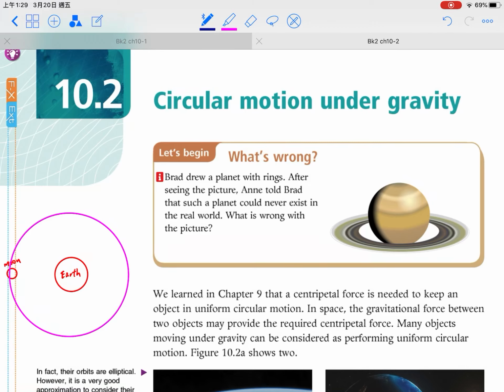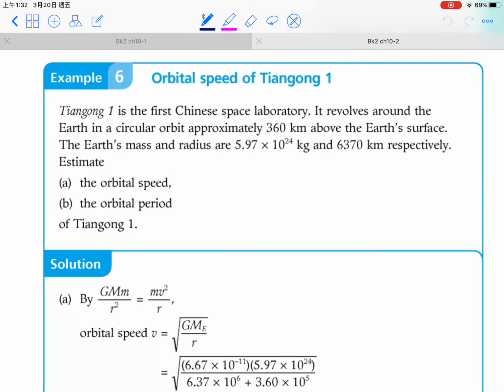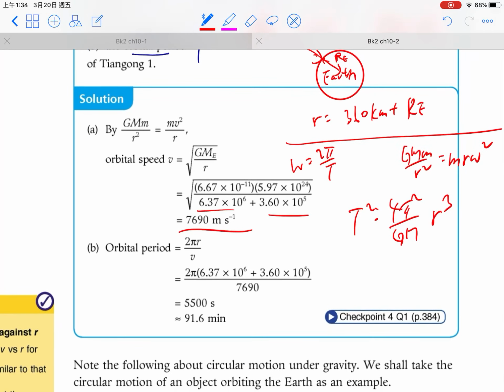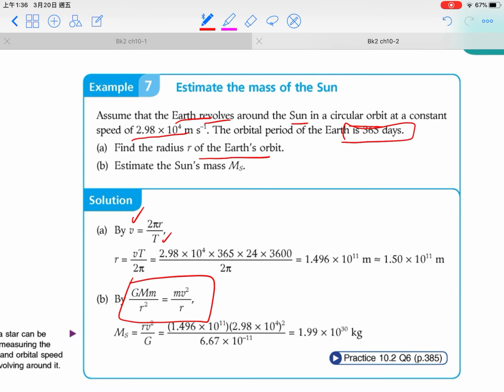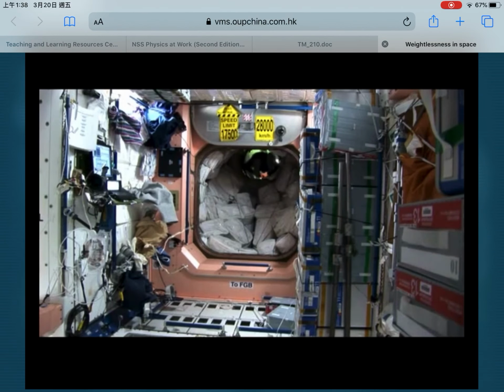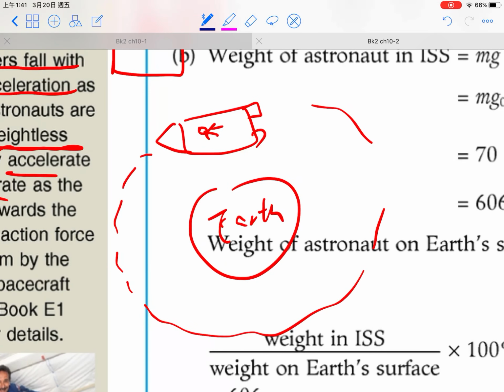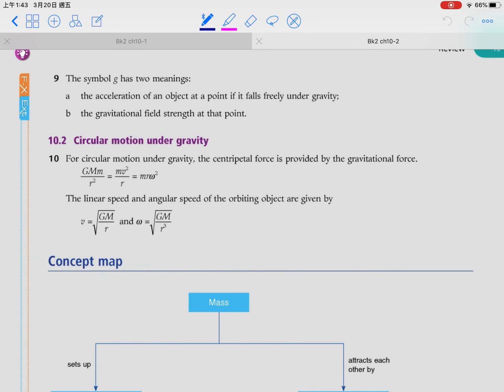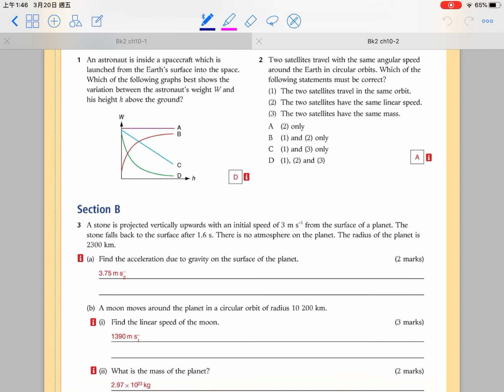Book 2, Chapter 10.2